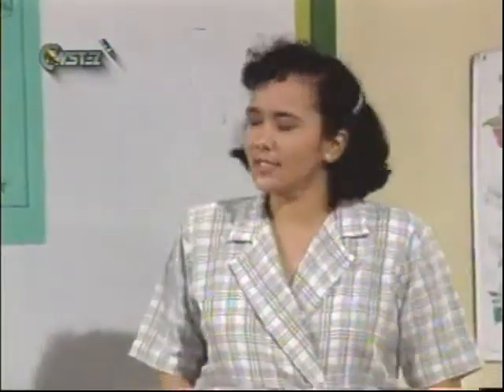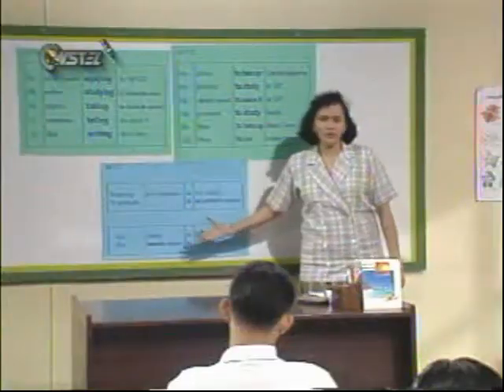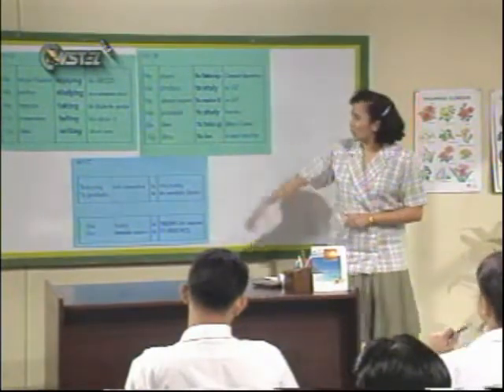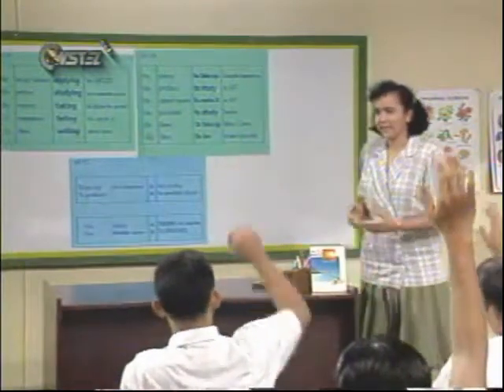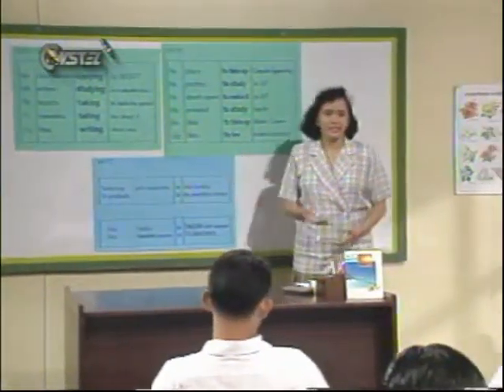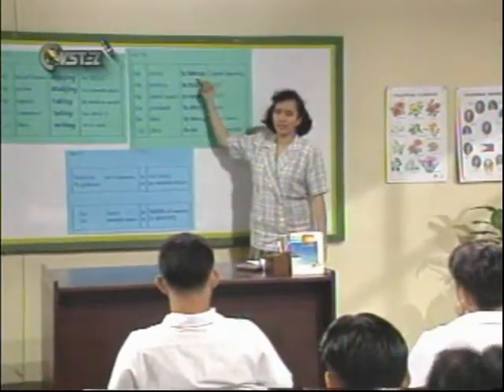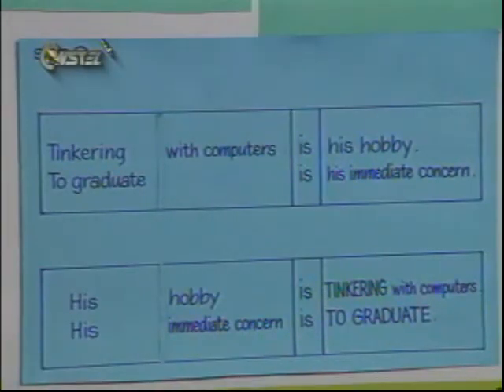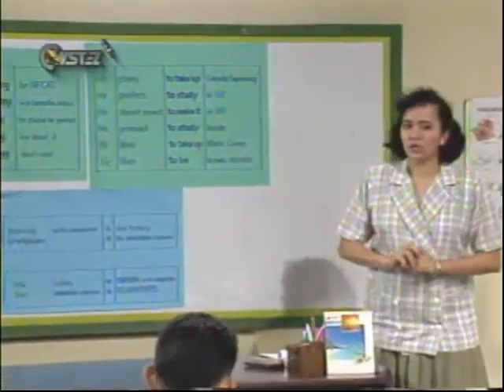infinitives and gerunds 2